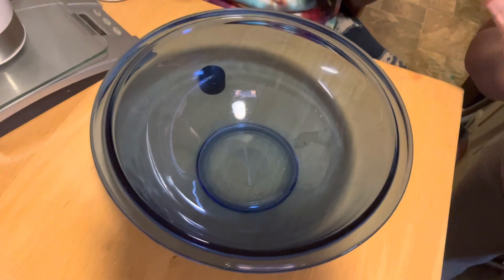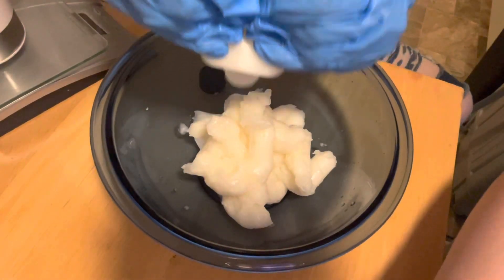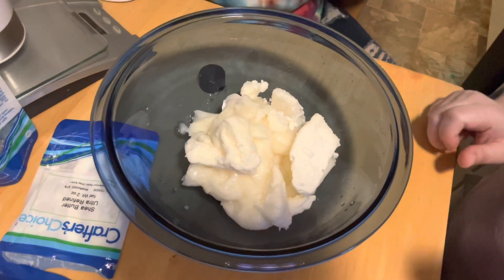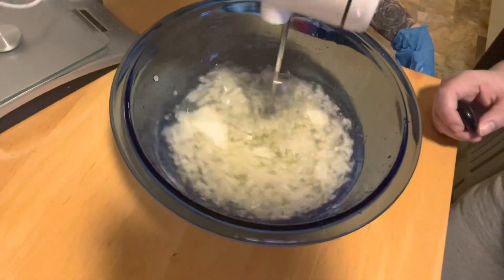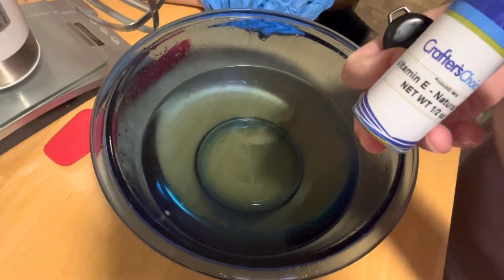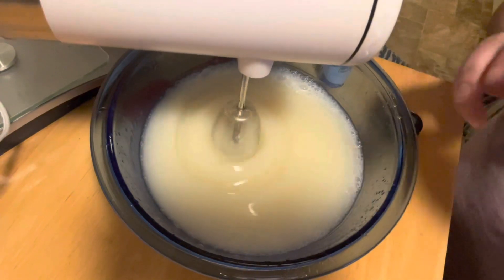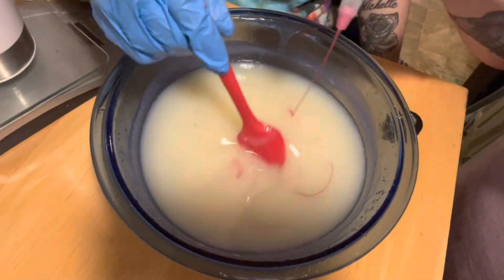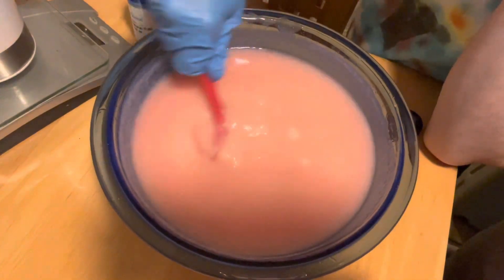Coconut rose water sugar scrub !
This scrub is the perfect blend of sugar, oils and butter to leave your skin feeling smooth and moisturized after each use. The thickness of this scrub will help it to stay put and not make a mess on the shower floor. Rose water hydrosol gives a soft natural scent. I added a fragrance called summer heat. Scent description: The heart of the fragrance is a lovely blend of florals and includes orange blossoms, jasmine, rose, and lily of the valley. Its base is warm, earthy, and aromatic with notes of cedar, vanilla, oakmoss, patchouli, civet musk, amber, and tonka bean.